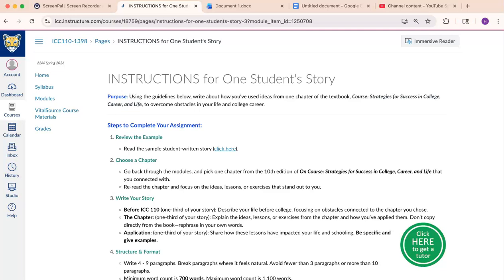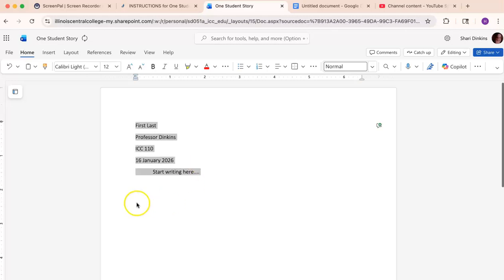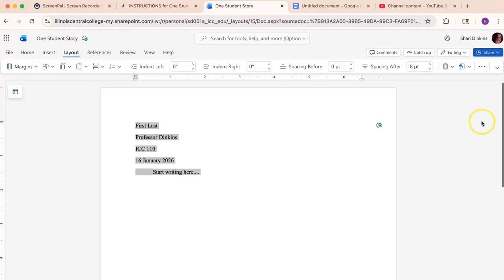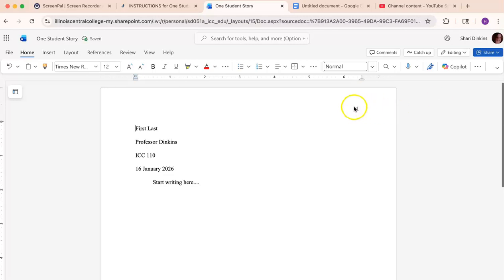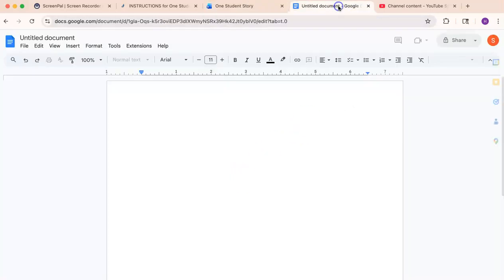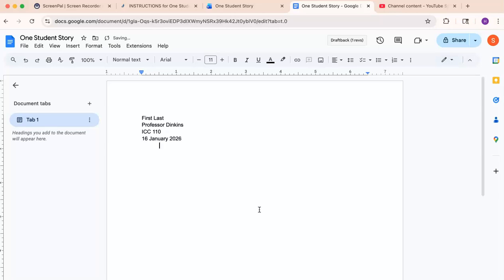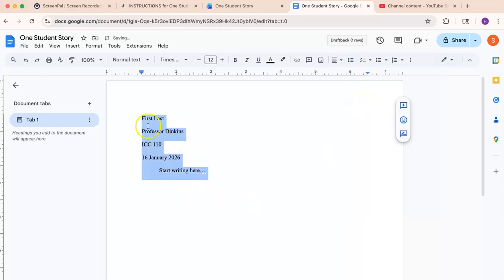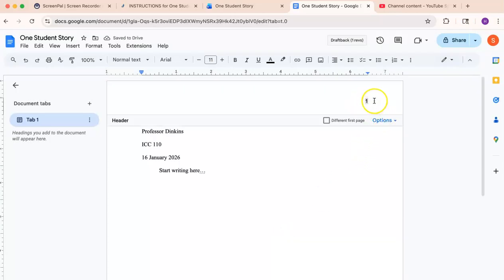HOW to format your One Student's Story in Microsoft Word and Google Docs